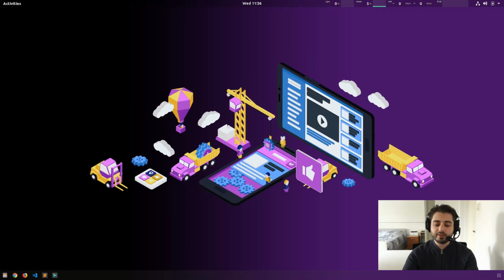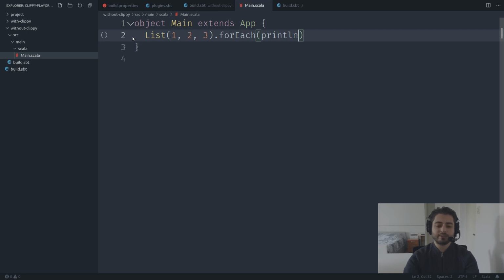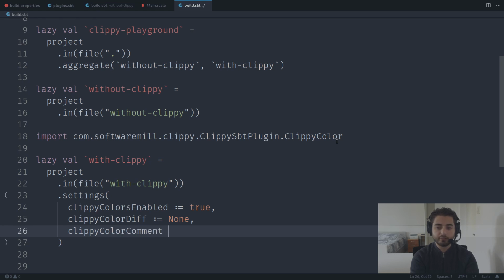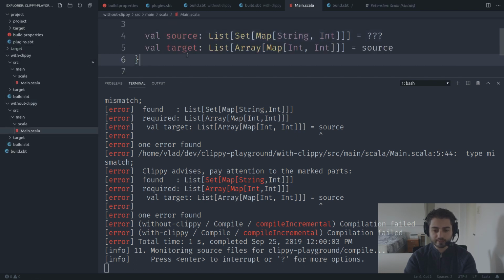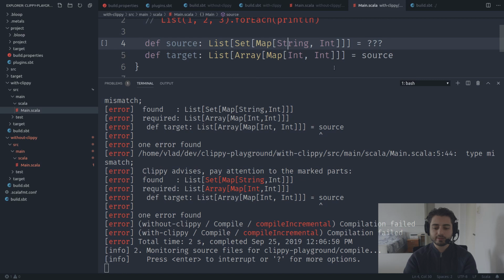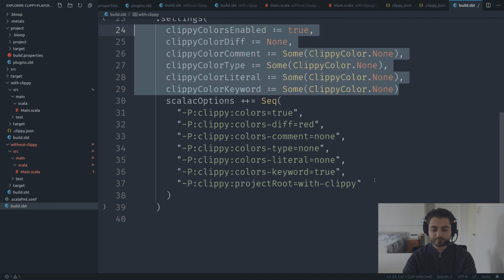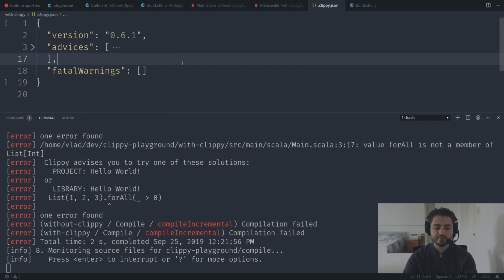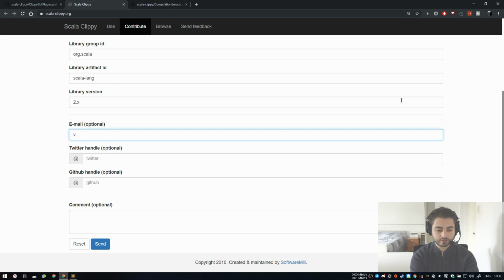Crash Course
In this video we will learn about Scala Clippy - a Scala compiler plugin which enhances your error messages with useful advices.

00:00 Introduction
01:00 Playground SBT project setup
09:40 Advices show case
10:16 Error and syntax highlighting
12:05 Syntax highlighting configuration
15:05 Using the compiler plugin instead of the SBT plugin
18:25 Bloop and Metals
22:35 REPL
23:15 Source of advices
26:28 Loading/creating your own advices
30:34 Using the SBT plugin again instead of the compiler plugin
36:34 Fatal warnings
39:10 Contributing our own advices